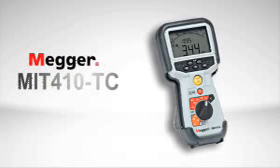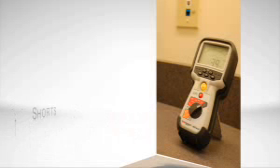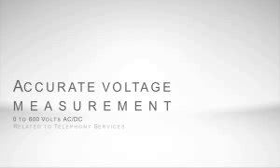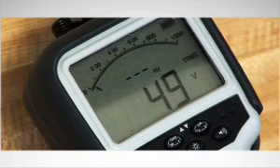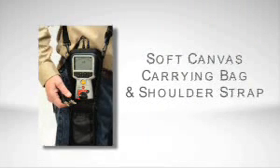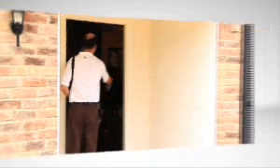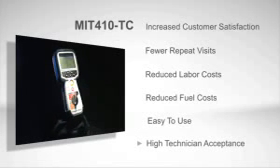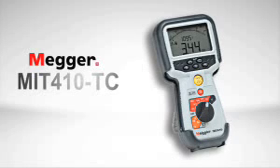megger MIT410TC 300x168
Megger MIT410 Promo Video